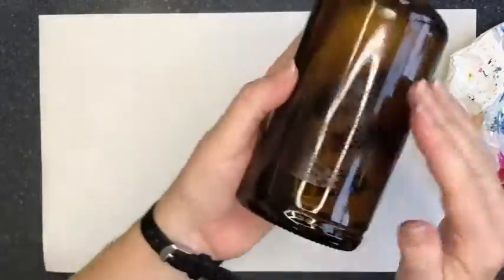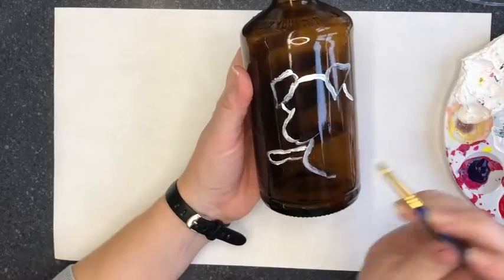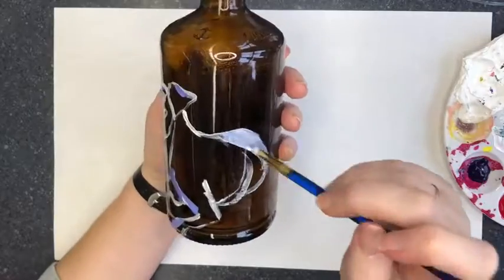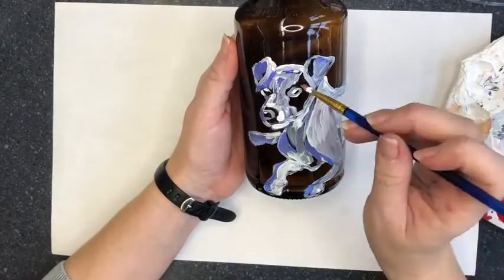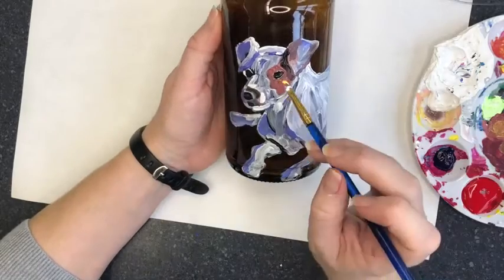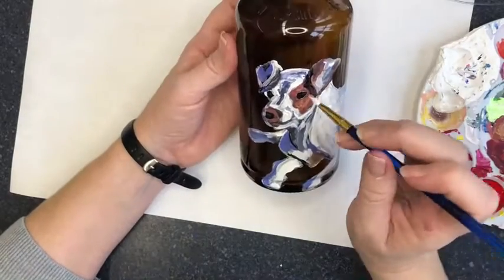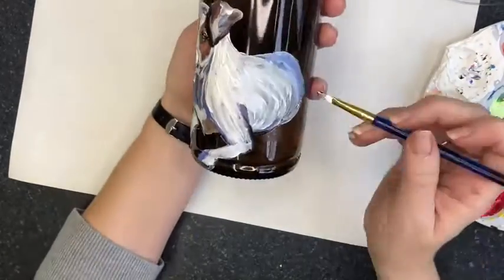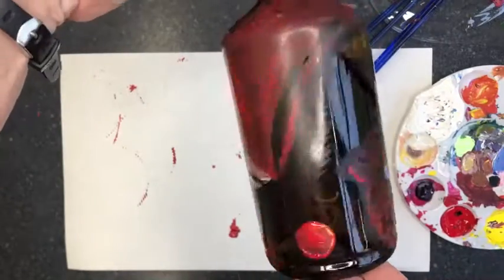Dog bottle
How to paint an acrylic dog on a glass bottle.